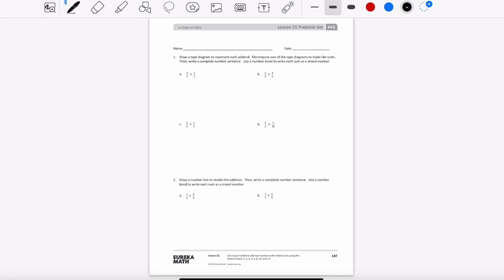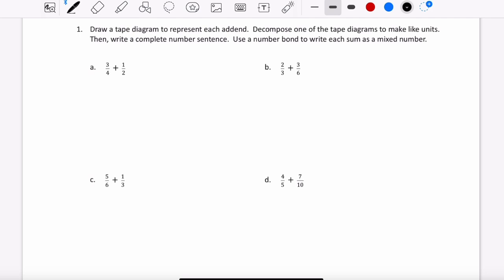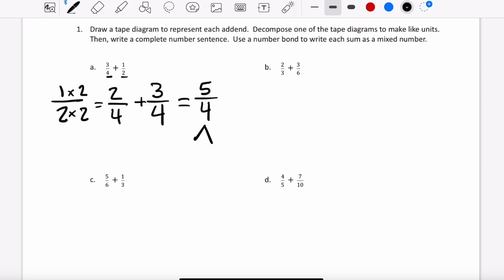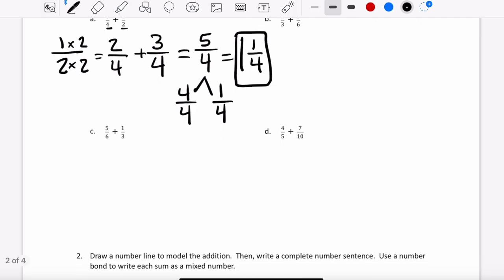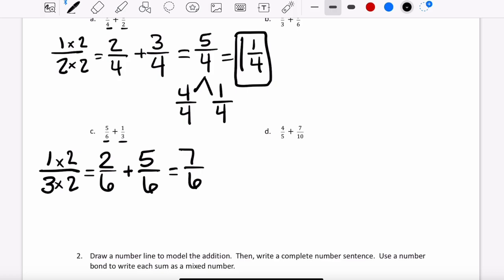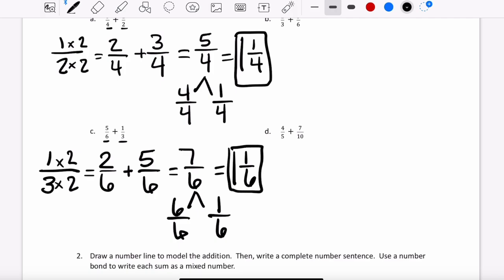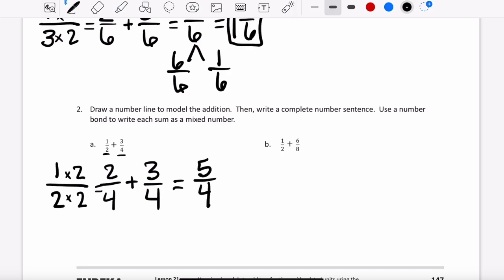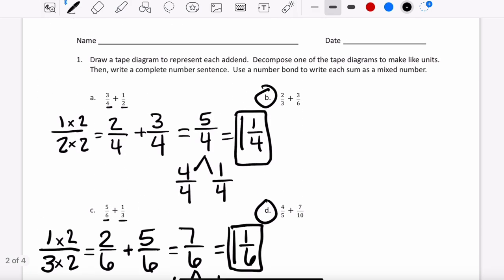Mod 5 Lesson 21